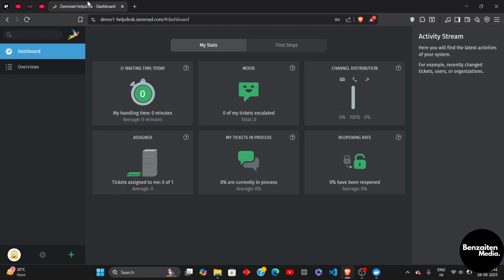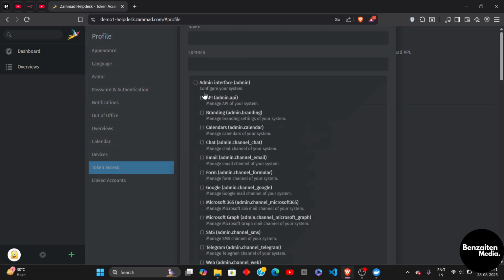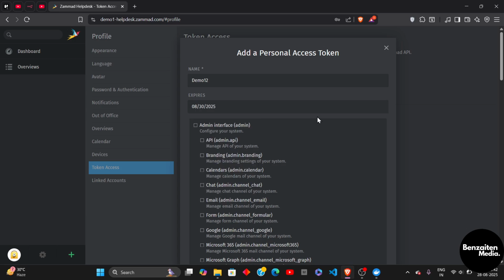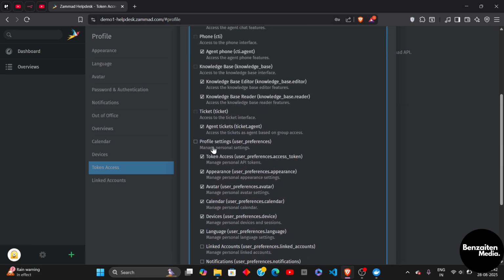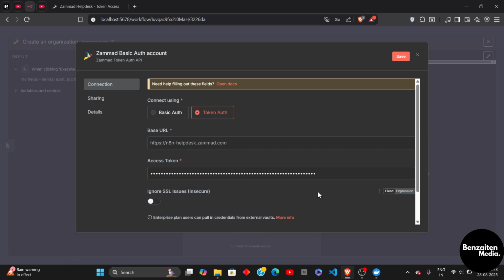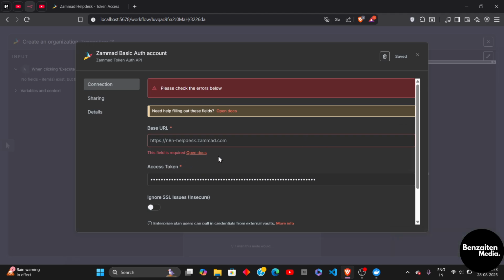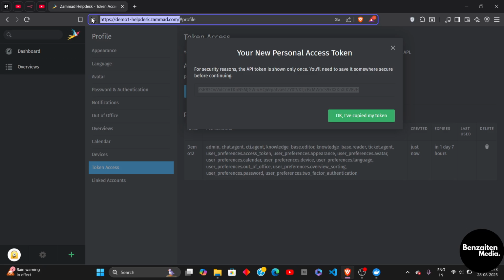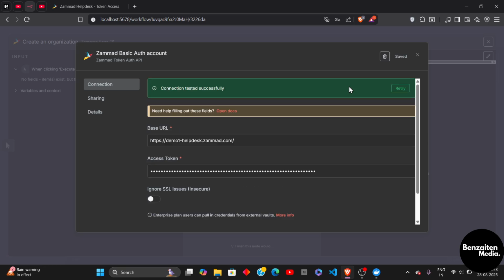How to Connect Zammad to n8n | Step by Step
. 📝 Want to integrate your Zammad helpdesk with n8n for seamless automation? In this tutorial, How to Connect Zammad to n8n | Step by Step, I’ll walk you through the entire process of connecting Zammad to n8n so you can automate ticket management, sync data, and save time 🚀.

🔍 What You’ll Learn in This Tutorial:
✅ How to set up API access in Zammad 🔑
✅ Generating API token/credentials for n8n integration 🛠️
✅ Adding Zammad credentials in n8n ⚡
✅ Creating a workflow to fetch and update tickets 🔄
✅ Testing your Zammad + n8n automation successfully ✅

If you’re handling customer support on Zammad and want to automate repetitive tasks like creating, updating, or closing tickets, this guide is perfect. Whether you’re a beginner or advanced user, you’ll learn how to power up your workflow.

🌟 Key Features Covered:

Step-by-step Zammad API setup

Securely adding Zammad credentials in n8n 🔗

Building a sample n8n workflow with Zammad node

Automating ticket creation, updates, and retrieval